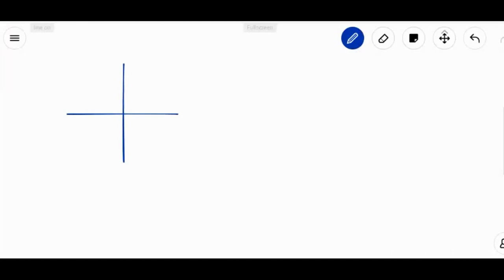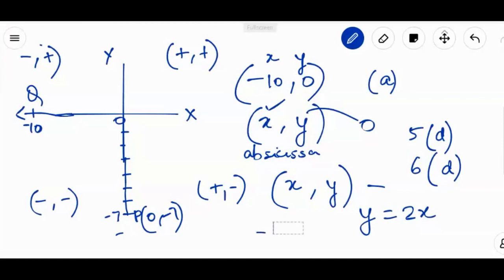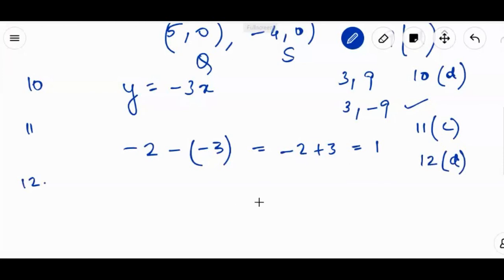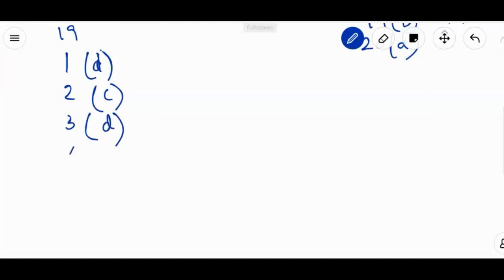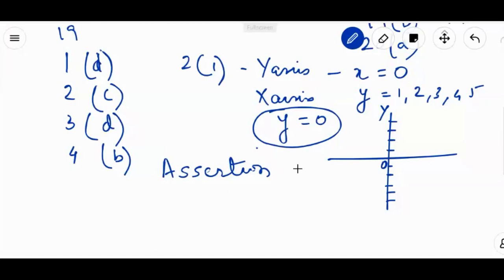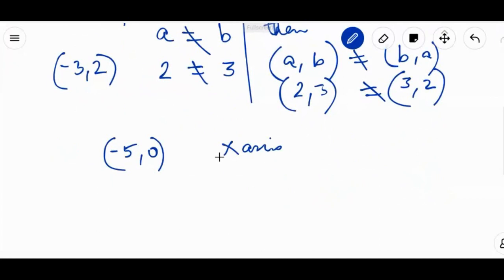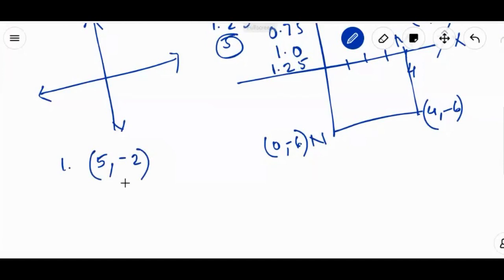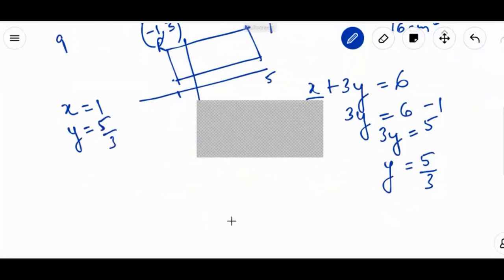Class 9, Lecture 28, Class recording, Assignment discussion